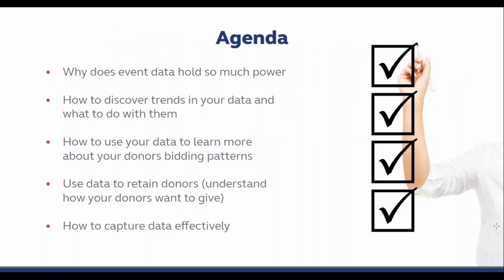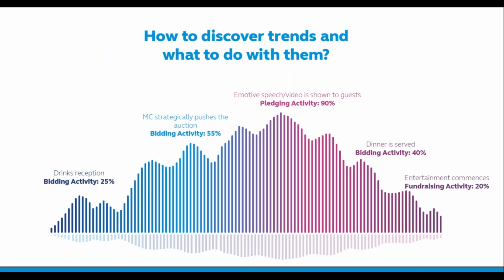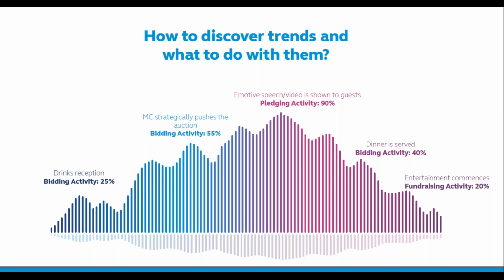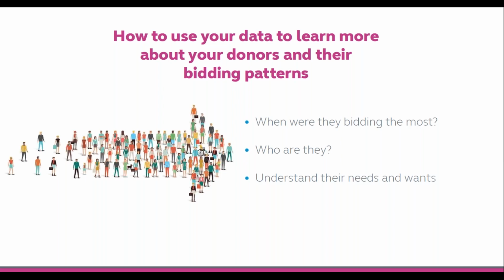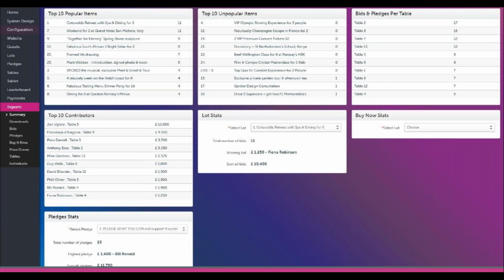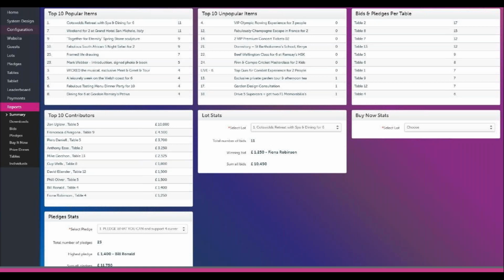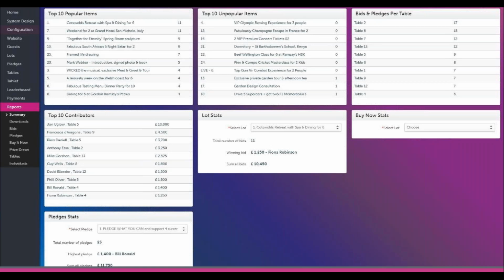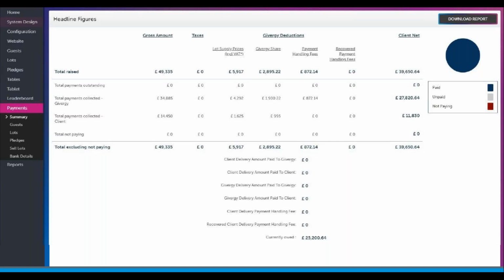Event data is the key to future fundraising success, learn why and how!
Here's a taster of what is discussed:

Why does event data hold so much power
Discovering trends and how to use them to your advantage
Understand your guests bidding patterns
How to capture and dissect data efficiently